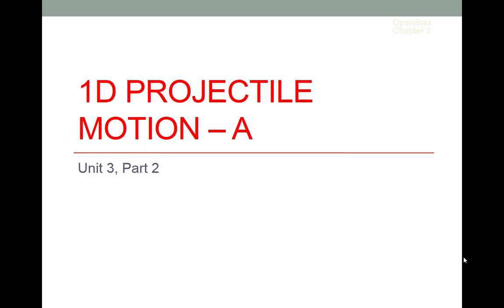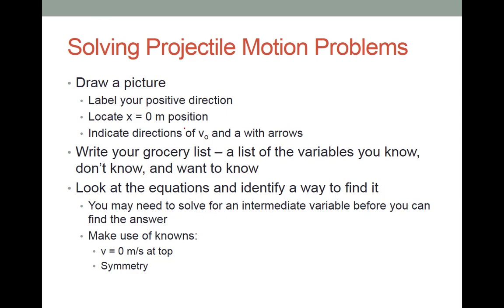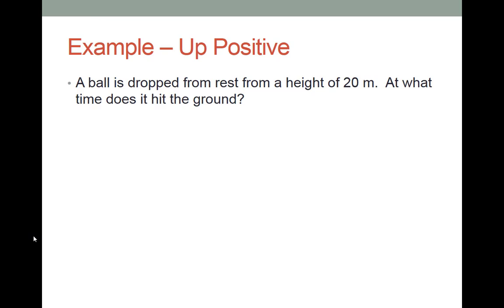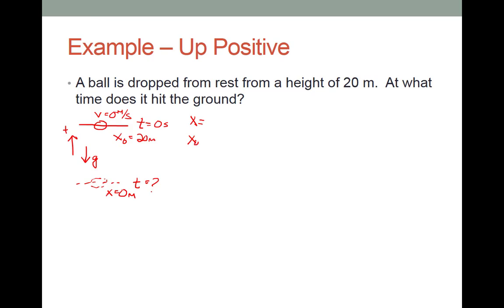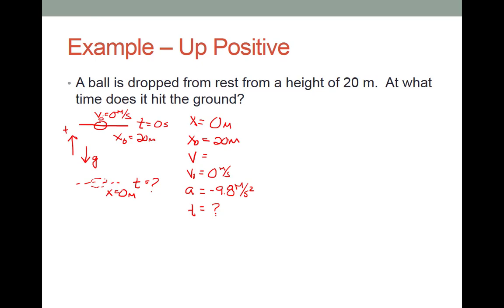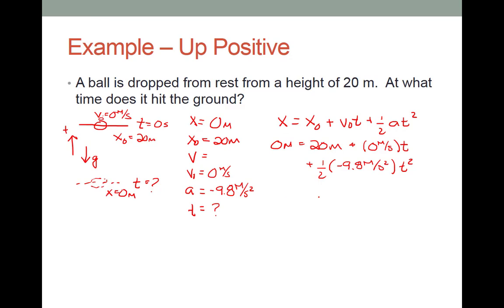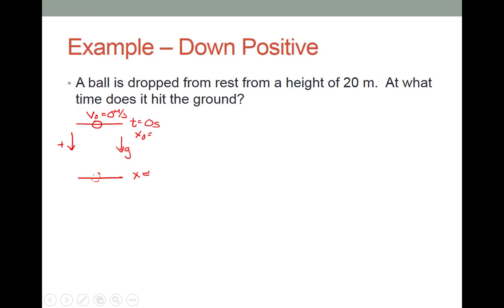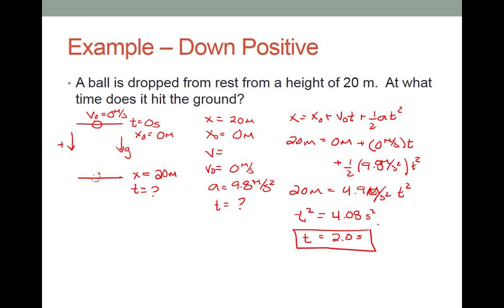U3 P2 1D Pro Motion A